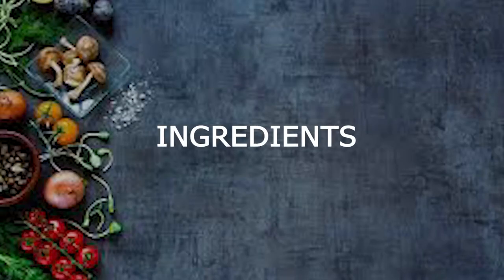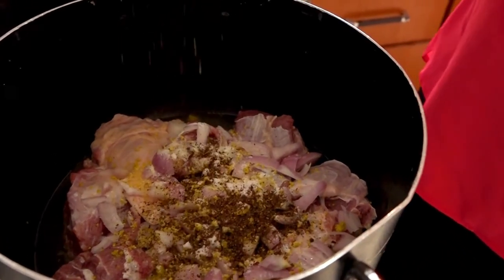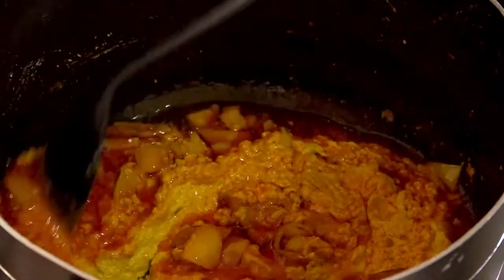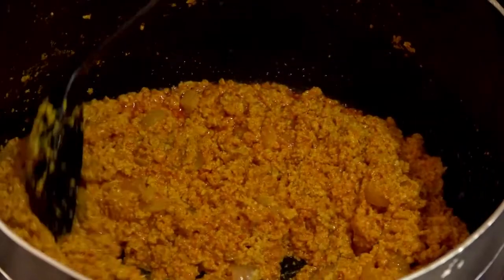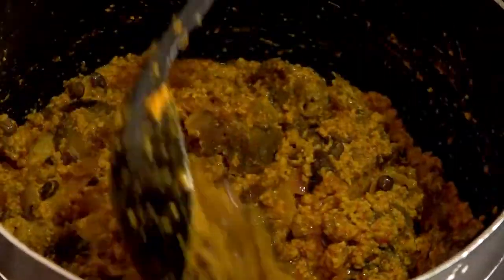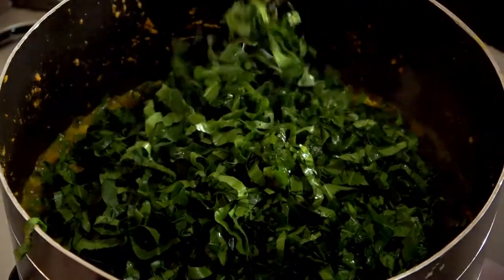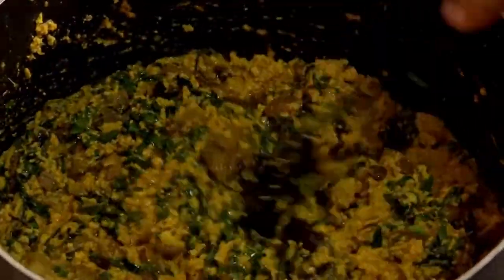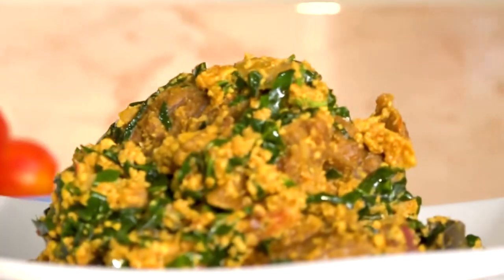HOW TO MAKE EGUSI SOUP WITH "HOSPITAL TOO FAR" LEAVES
Hi Guys! It's weekend/cooking time!!!

In this video, I shared my most preferred method of cooking egusi soup, and especially with an unusual but healthy type of vegetable.